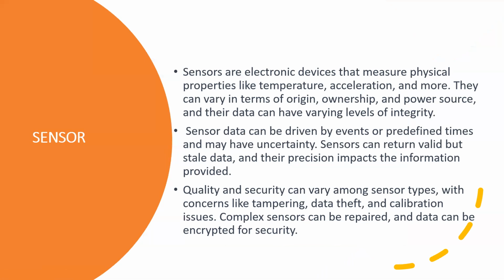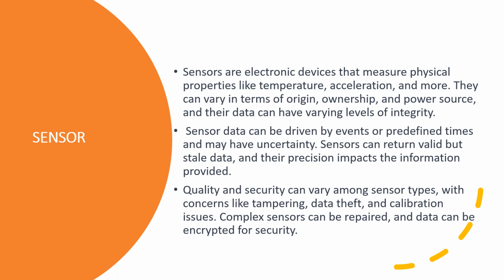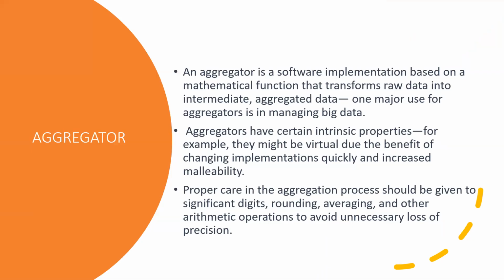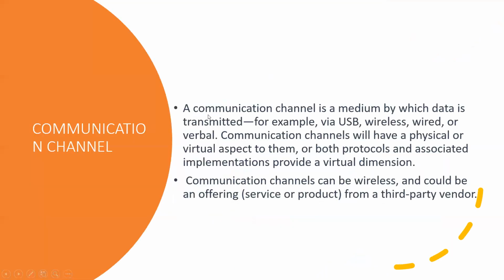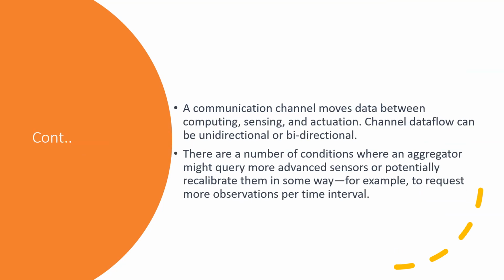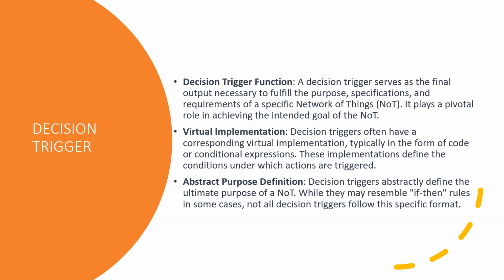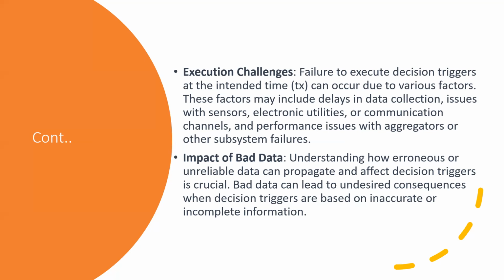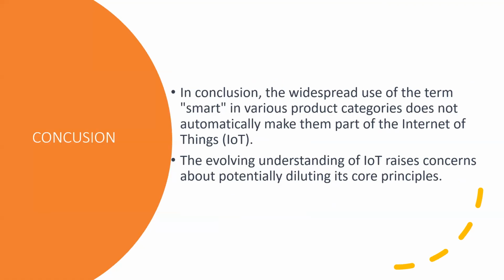A Closer Look at IoT ?s Things